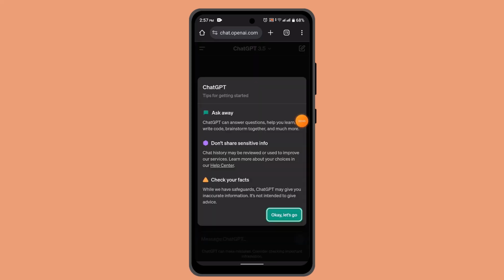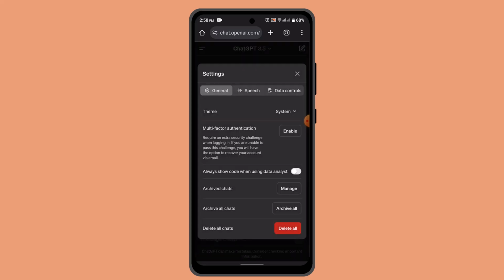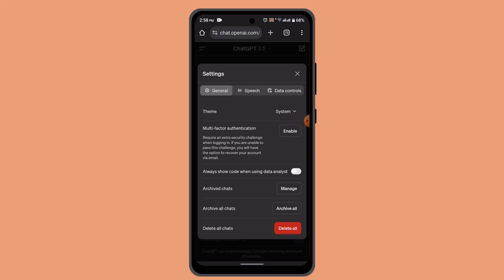How To Customize The Appearance Of A Chat Box !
This Video Is based on How you can How To Customize The Appearance Of A Chat Box.

Chapters / Timestamps
0:00 Introd
0:24 Customize The Appearance Of A Chat Box
1:31 Outro